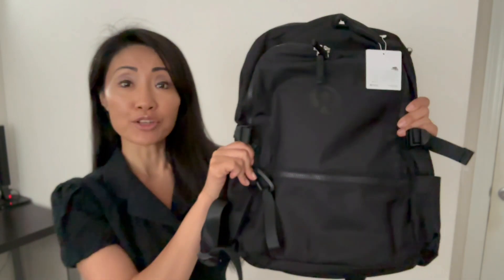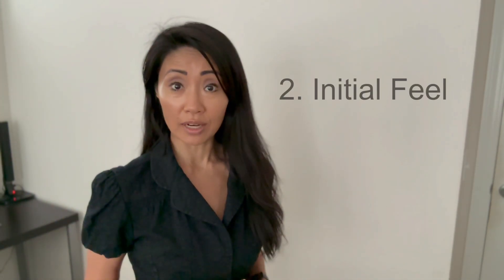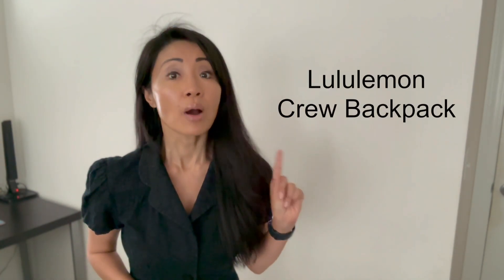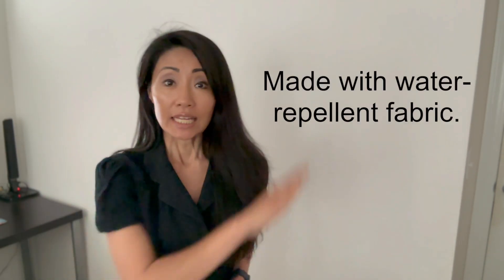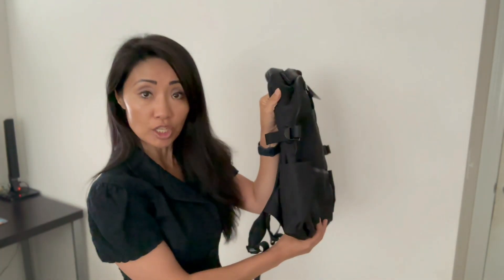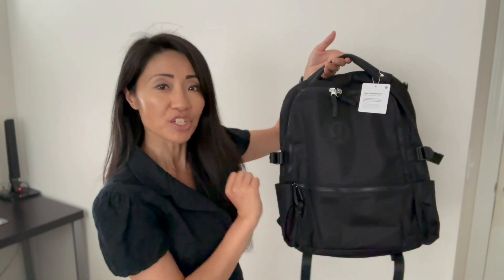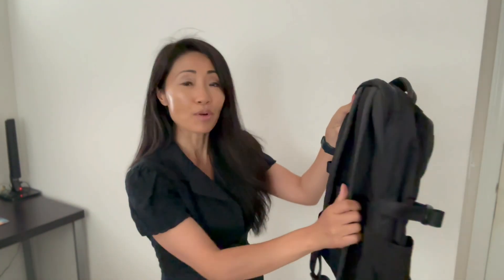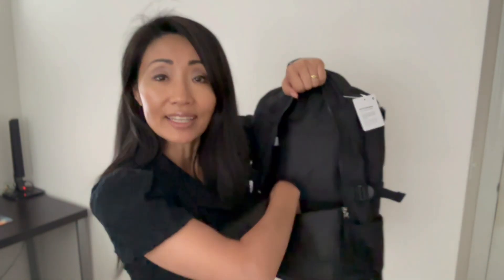Lululemon New Crew Backpack First Impressions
Chapters:
Intro (00:05)
Appearance (01:25)
Initial Feel (01:46)
Overall Impressions (02:10)

My First Impressions of the Lululemon Backpack | Hello and welcome back to the Mompreneur Life ❤️ Vlog! On this vlog, you will find lifestyle products reviews and lists, and lifestyle videos about being a mommy entrepreneur.

Today's video contains my first impressions of the Lululemon New Crew Backpack. As a long time fan of Lululemon, I knew it was going to be a winner. The Lululemon backpack is made with water repellent material that is easy to clean and use. It has two main pockets, one that holds a 15-inch laptop or pad and another that goes deep and holds a lot of volume. There are two pockets on each side of the Lululemon Crew Backpack and a small pocket on the outside.

What I like the most about this backpack is that it's comfortable to wear. As a busy mompreneur and mom lifestyls vlogger, I am always on the go and need a comfortable backpack that carries a lot of things but won't drag me down. The Lululemon New Crew Backpack can do just that. It's beautiful, functional and a pleasure to wear. I am enjoying it so far and can't wait to get to know it better.
Are you also a mommy entrepreneur or mom content creator?
Tags Used in this video: lululemon backpack,lululemon,lululemon bag,lululemon crew backppack,lululemon new crew backpack,lululemon crew backpack review,lululemon review,mompreneur,mompreneur life,mompreneur lifestyle,mom content creator,mom life vlog,mom lifestyle vlog,mom life vlogger,mom lifestyle youtuber,working mom vlog,Mom Entrepreneur channel,Mom Entrepreneur YouTube,Mom Entrepreneur vlogger,Mom Entrepreneur YouTuber,Mom lifestyle channel,mommy entrepreneur